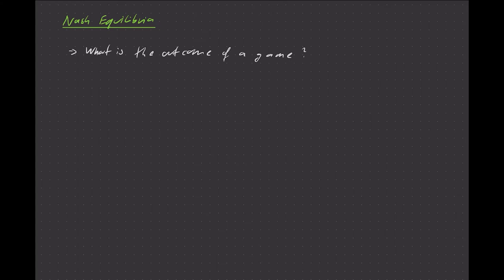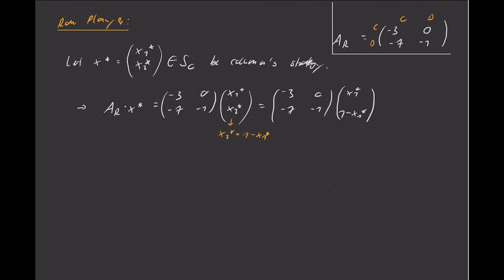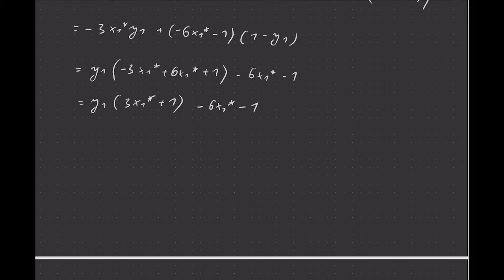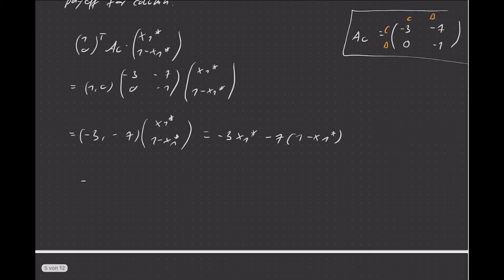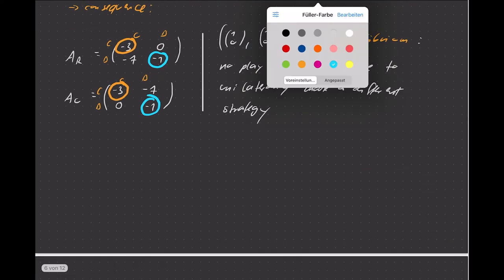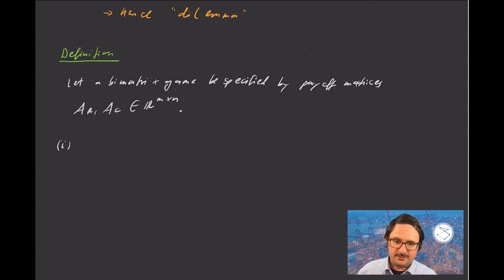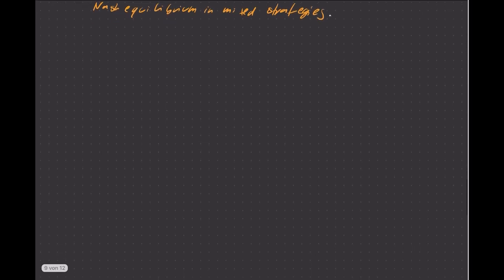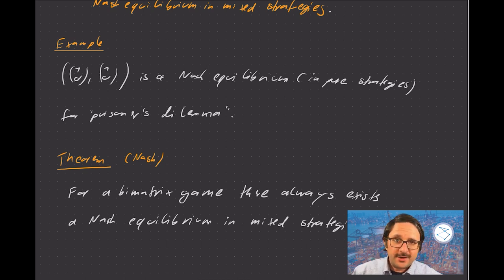MA9711: 043 - Nash Equilibria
The concept of Nash equilibria can help to explain the outcome of a bimatrix game.